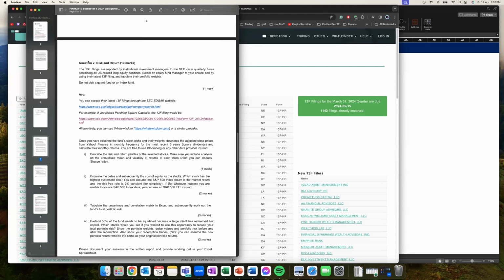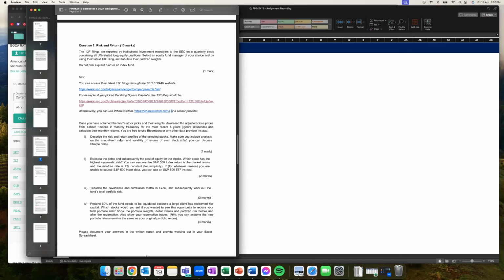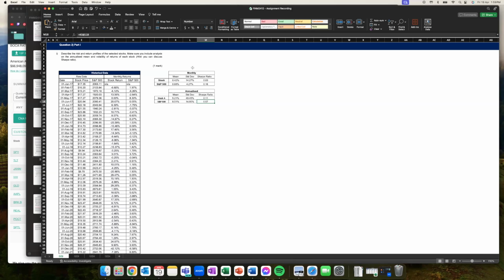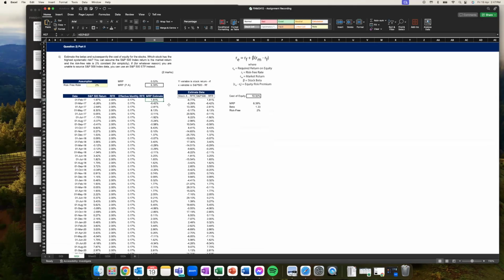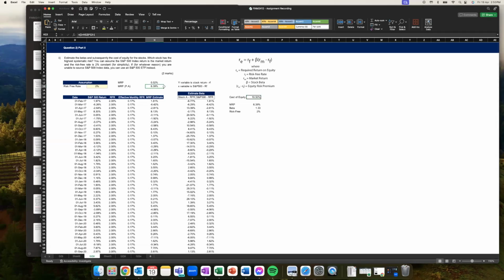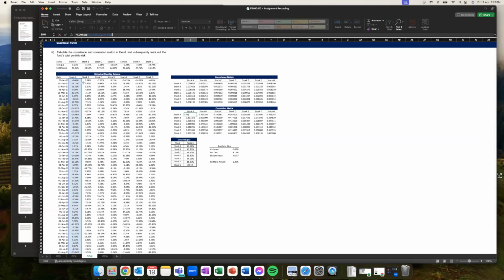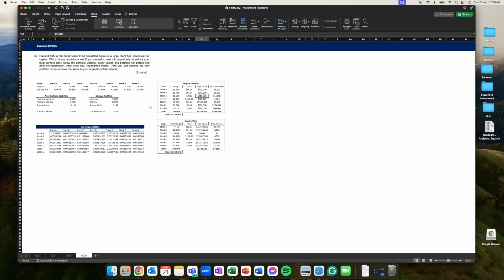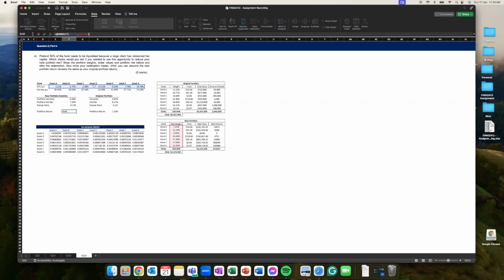FINM2412 Assignment Q2 Demo Recording